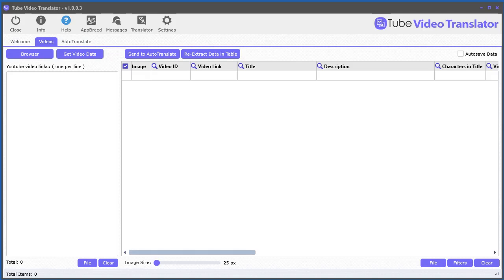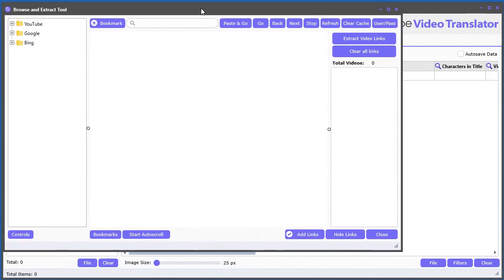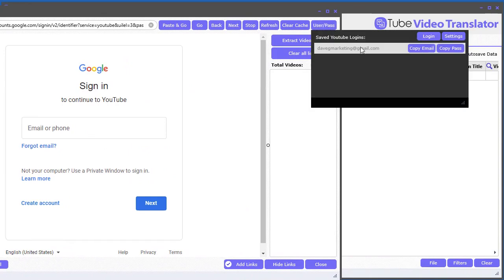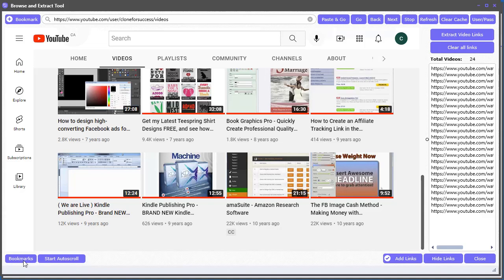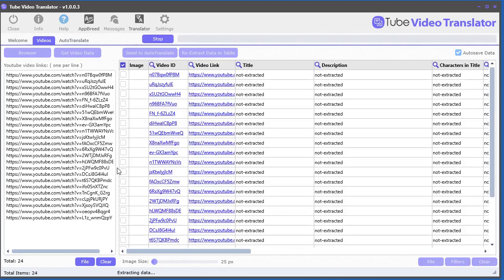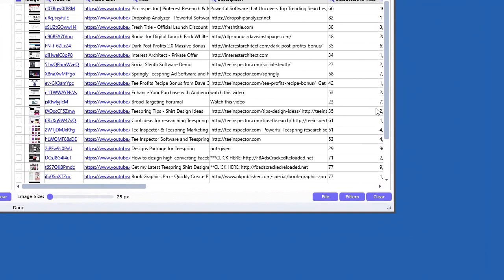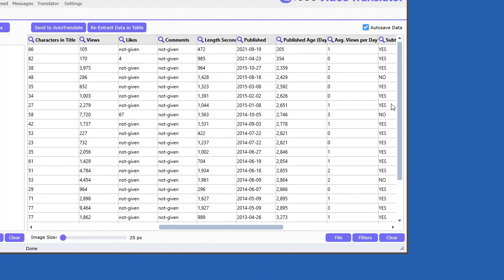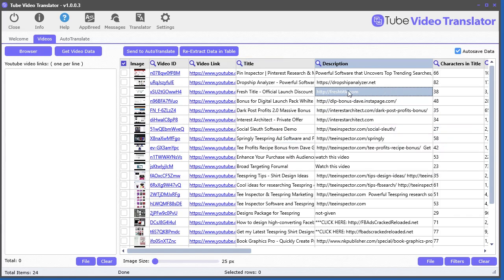AppBreed - Tube Video Translator How to use the videos tool